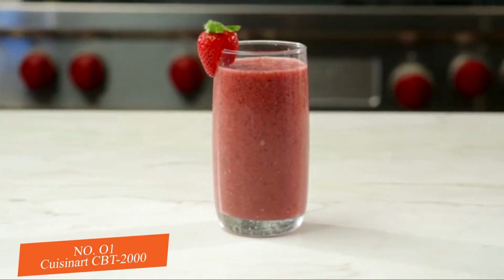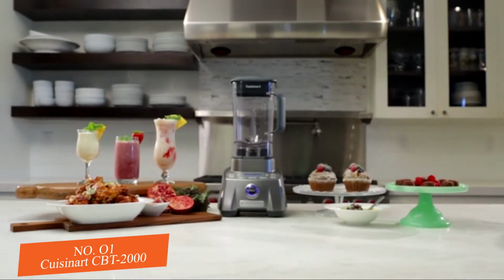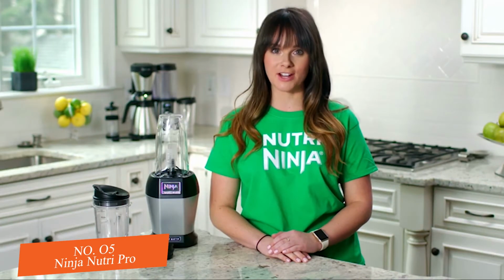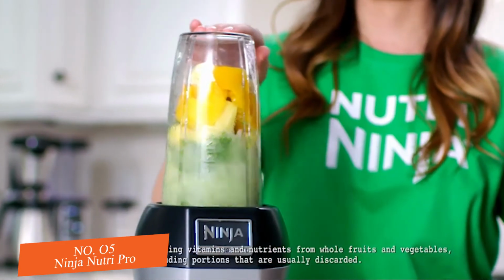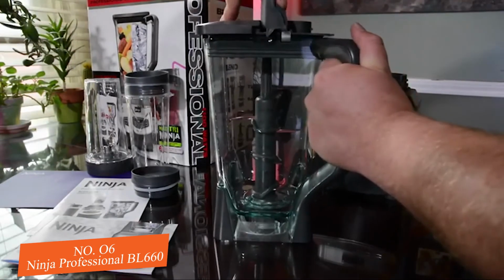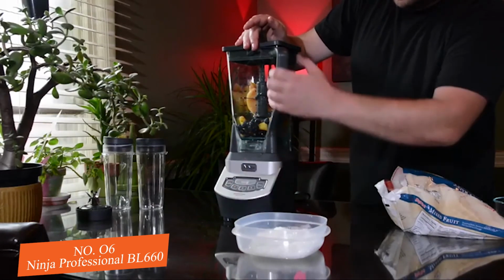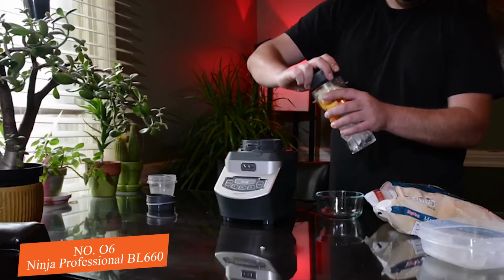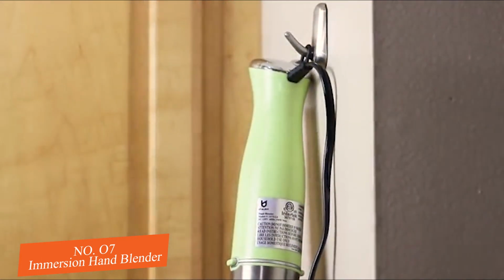✅ Best Blenders in 2020 [Part 2]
Let's take a look at some of the most promising blenders available now.

✅01. Cuisinart CBT-2000

✅02. Breville BBL620

✅03. Hamilton Beach 58870

✅04. KitchenAid KSB1325BM K150

✅05. Ninja Nutri Pro

✅06. Ninja Professional BL660

✅07. Immersion Hand Blender